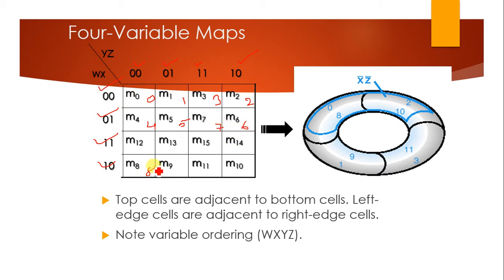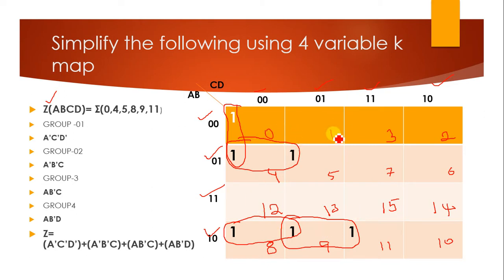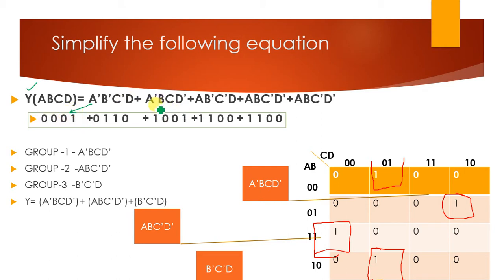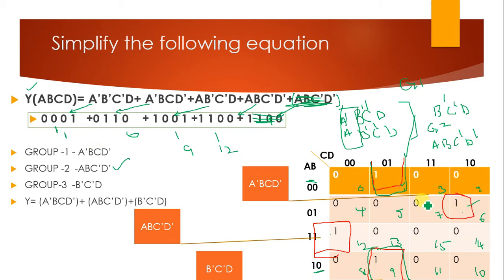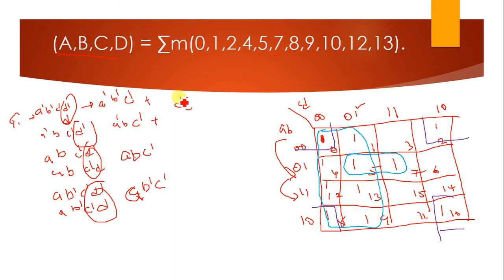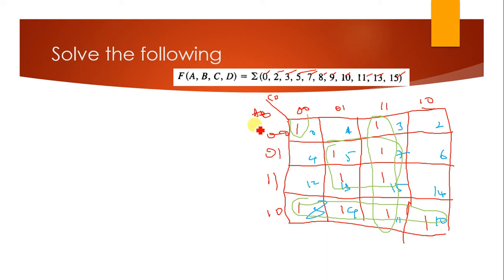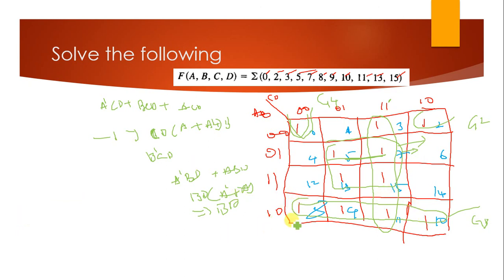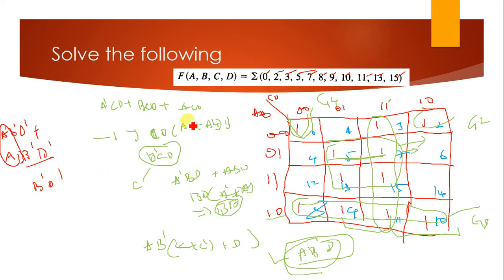Chapter 01 session 06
This video provides insights on k map building for 4 variables and simplification